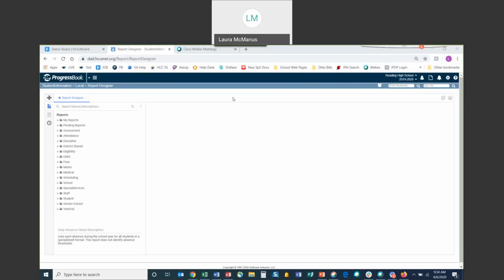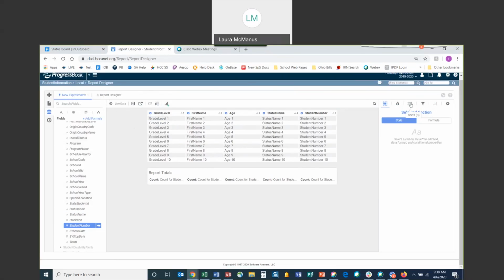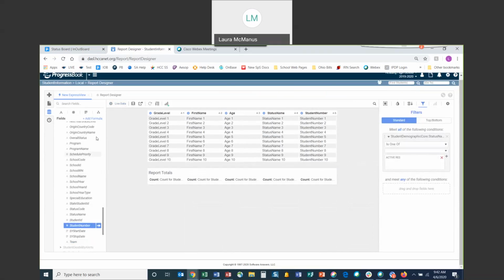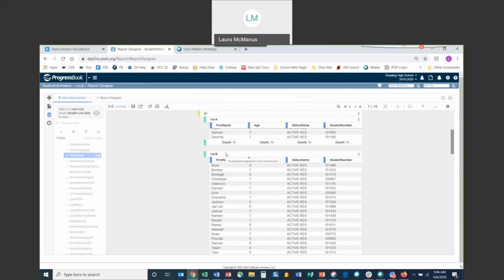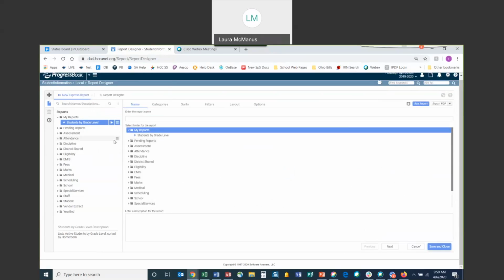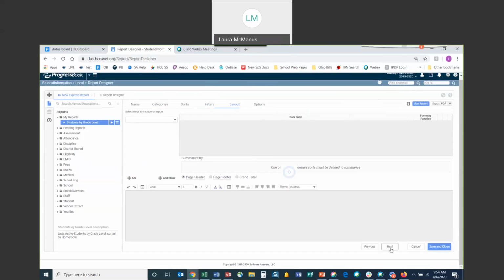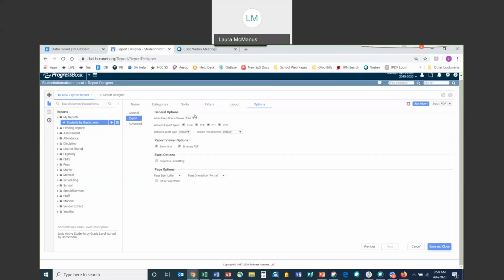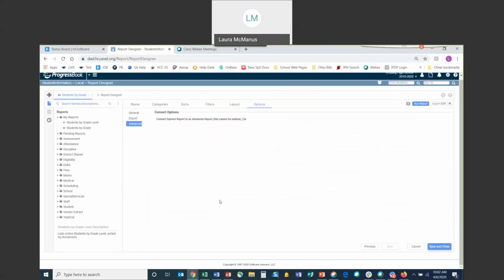Report Designer ExpressView and Express Reporting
This video is for ProgressBook, StudentInformation, Report Designer.  How to set-up an ExpressView report and also setting up an Express Report.